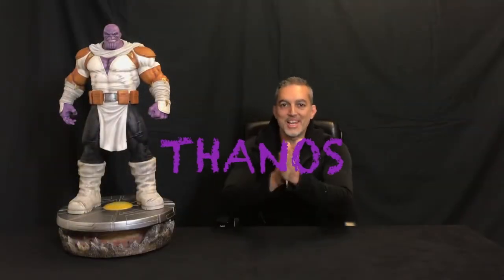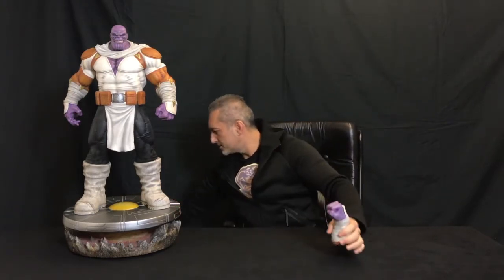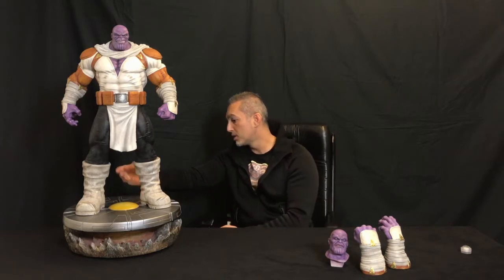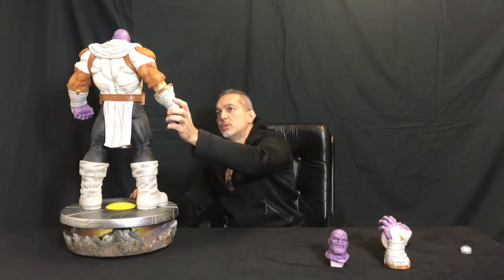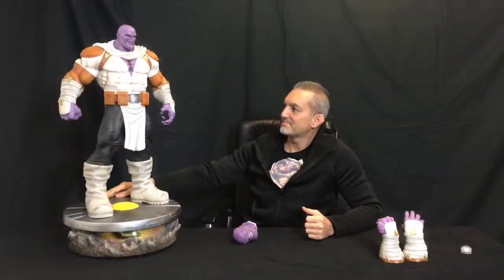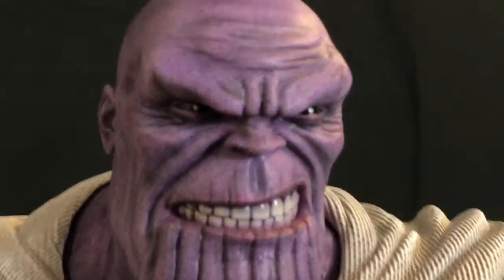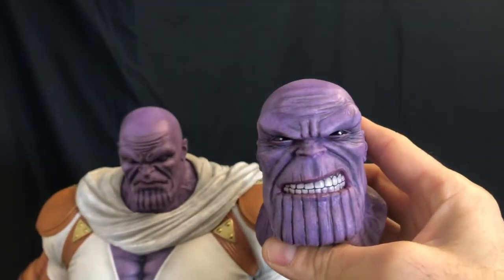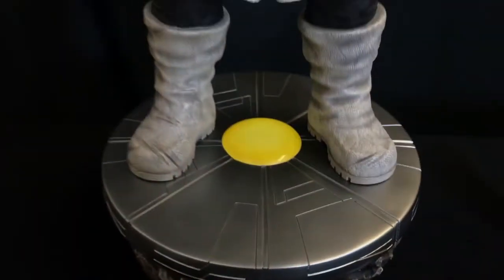Thanos Annihilation custom fan art statue 1/4 scale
My first review made in 2022 ! The Mad Titan from the comic book Annihilation. Happy new year guys !